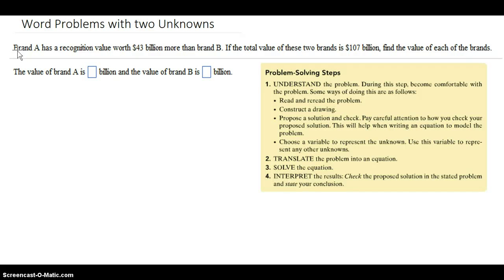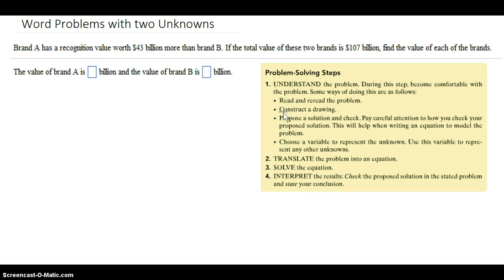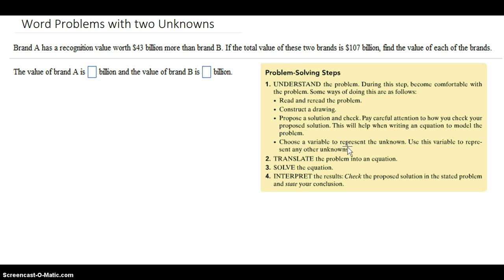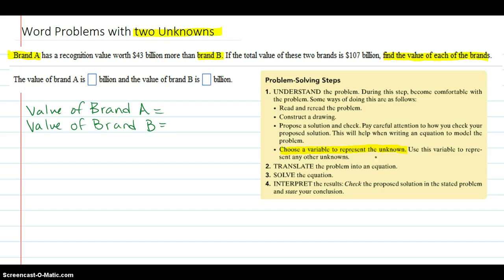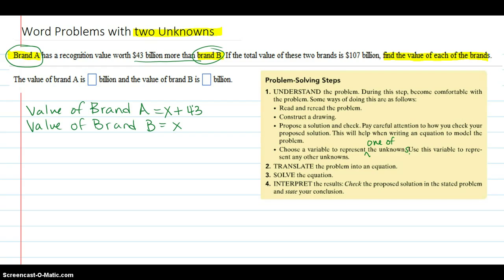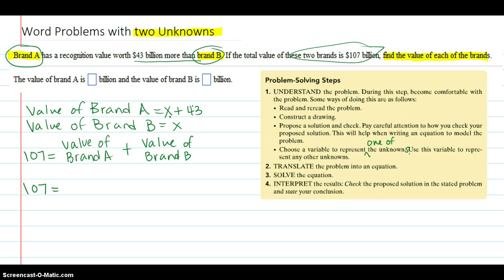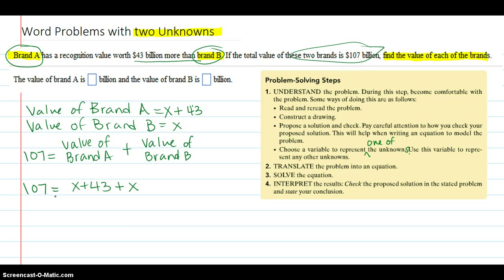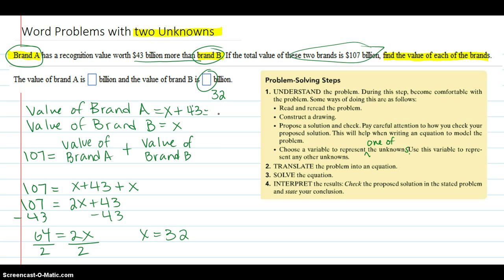Solving Word Problems with two Unknowns